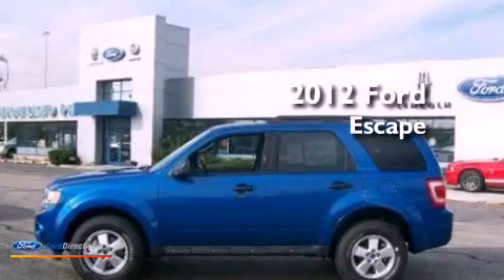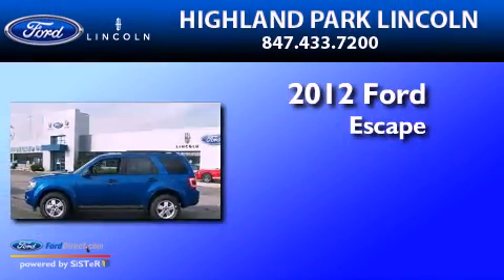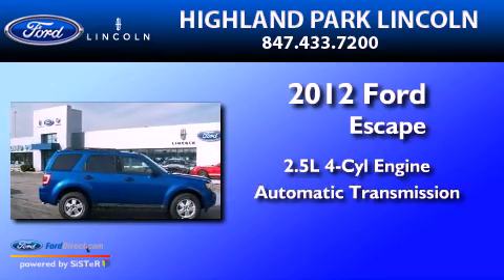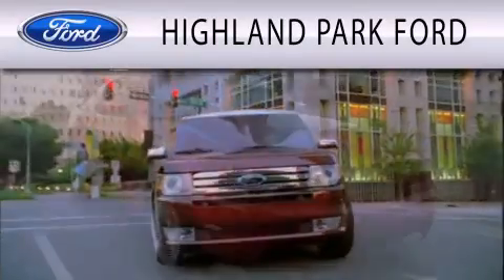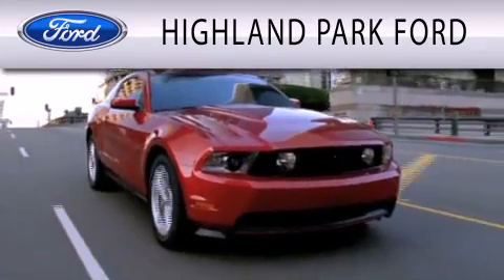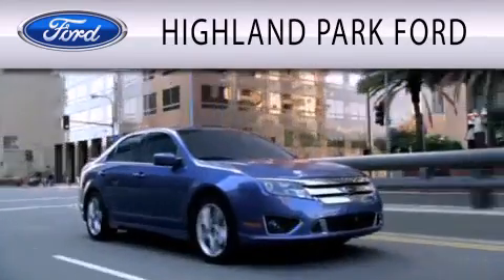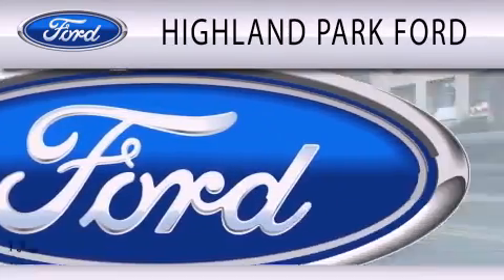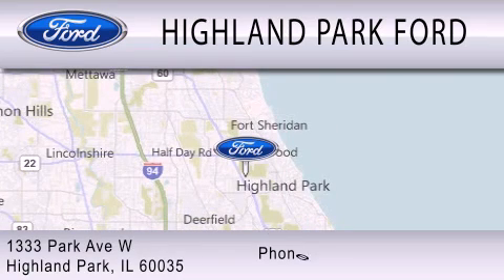2012 Ford Escape Highland Park IL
Year : 2012
 Make : Ford
 Model : Escape
 Engine : 2.5L I4 16V MPFI DOHC
 Trans . : 6-SPEED AUTOMATIC
 Exterior : BLUE FLAME METALLIC

 Interior : CHARCOAL BLACK
 Stock : T20538